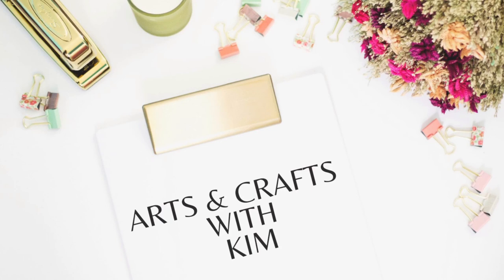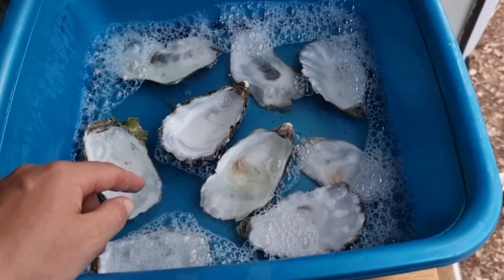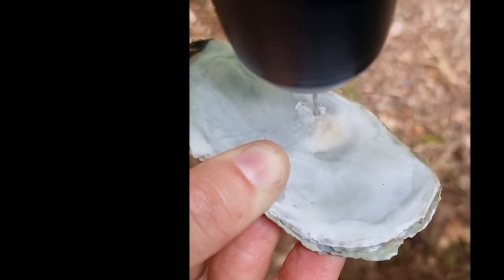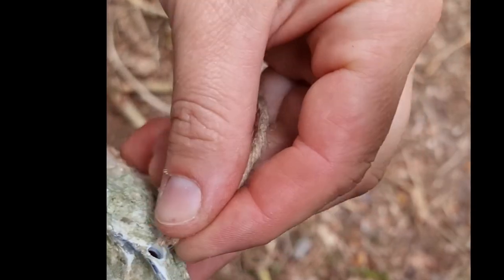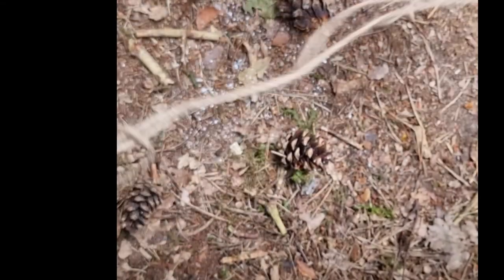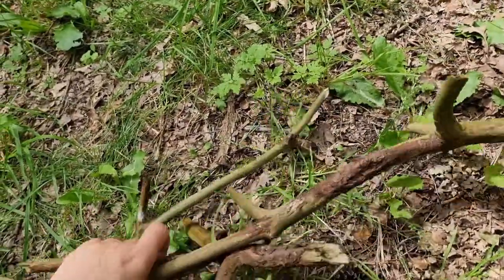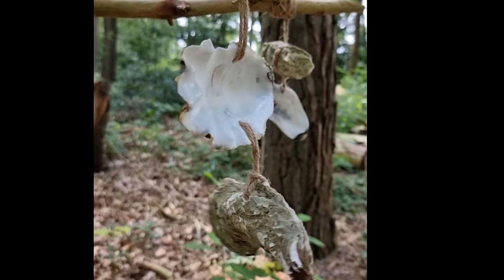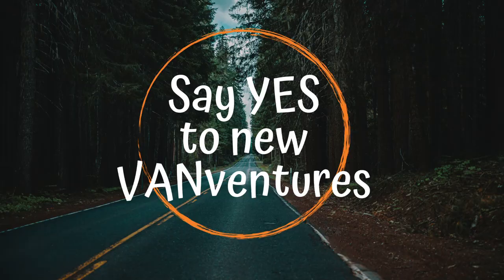How to make a Seashell hanger using Oystershells.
My name is Kim i live in the Netherlands and together with my three little dogs i am converting my Sprinter van into a campervan for us to travel europe in.

In april of 2021 I decided to stop my dogwalking bussines and create a webshop for rare houseplants called 'Plant your Dreams' as this is exactly what my new business enables me to do.

Because i am a firm believer of manifesting your dreams i took the plunge and left my business that felt safe and secure behind to make my ultimate dreams come true.

My three dogs are :
Doerak Joy a 14 year old Lhasa Apso (girl)
Bobby Janus an 8 year old shih tzu/matlese mix (boy)
Pilou Takoda Doortje a 1 year old Pomchi (girl)